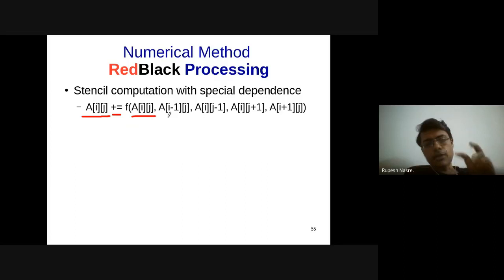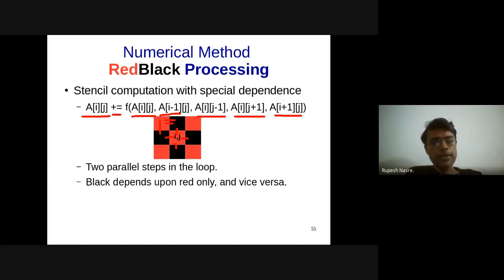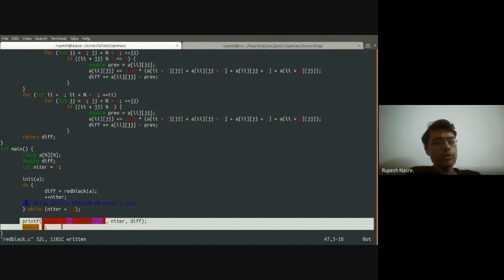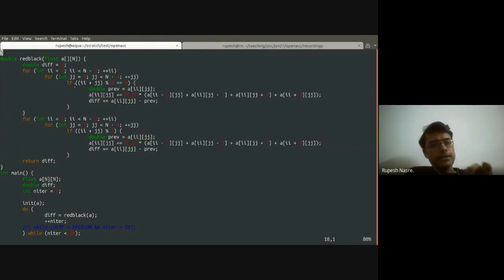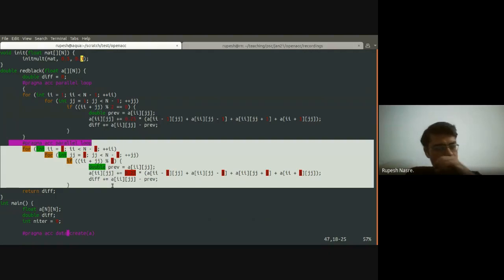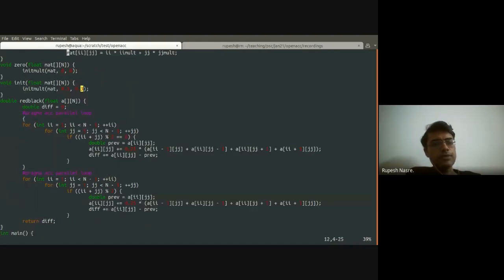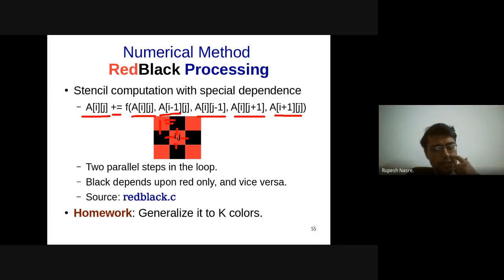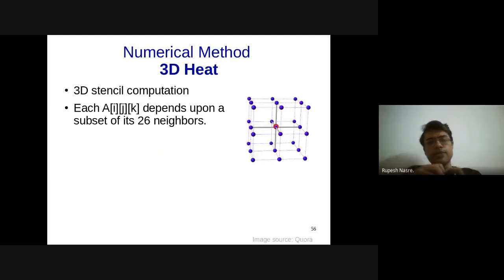OpenACC L8: Numerical Method: RedBlack Processing, 3D Heat